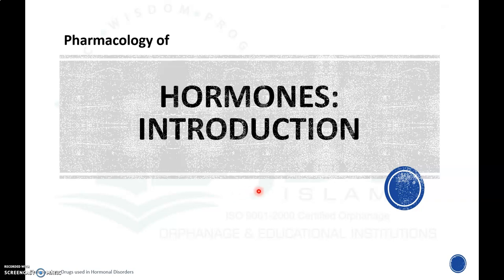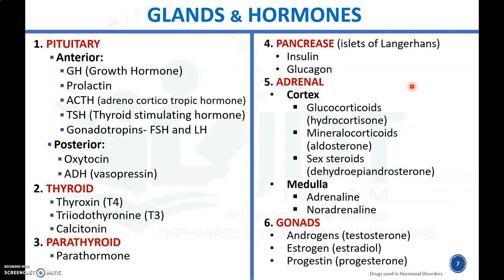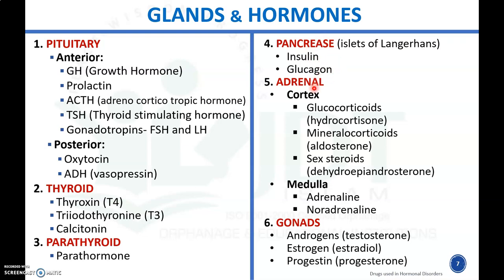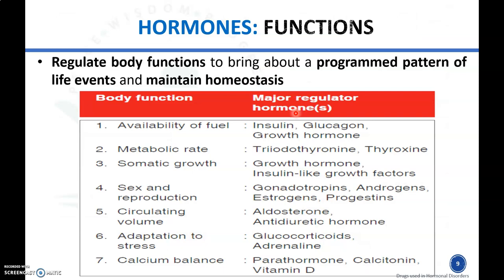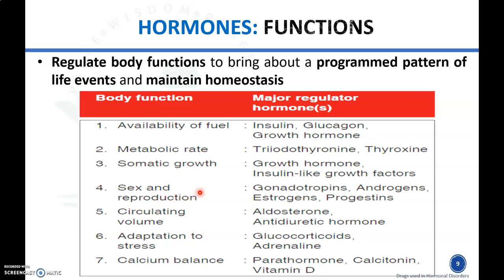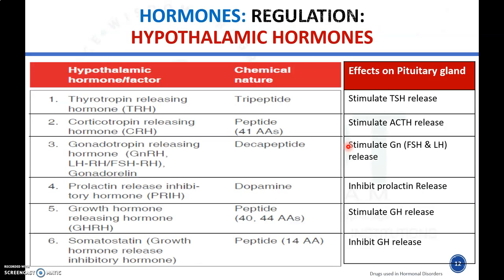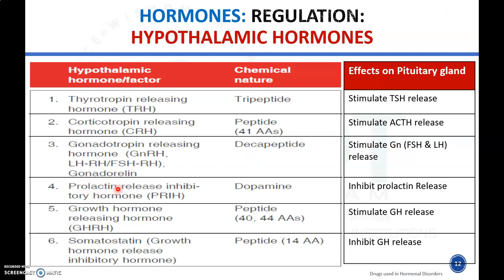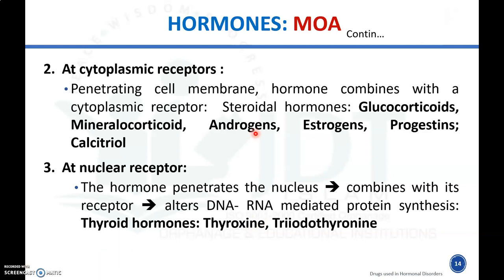Introduction to Hormones: Pharmacology: Definition: Glands & its Hormones: Functions: MOA in General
Pharmacology of Hormones and Drugs used in Hormonal disorders